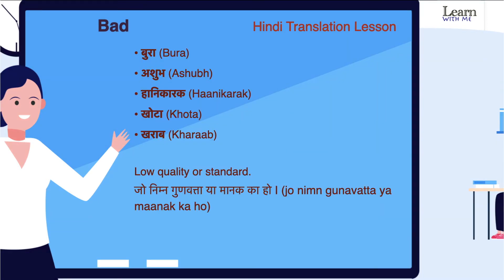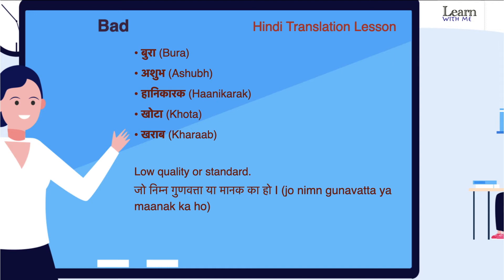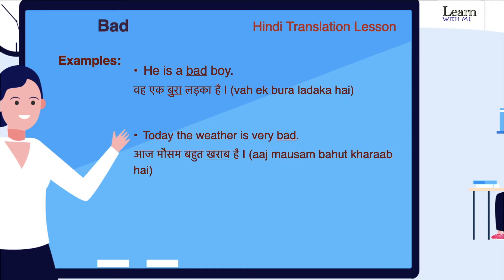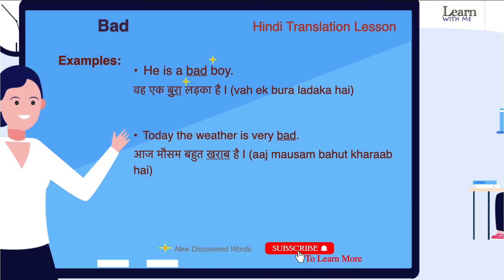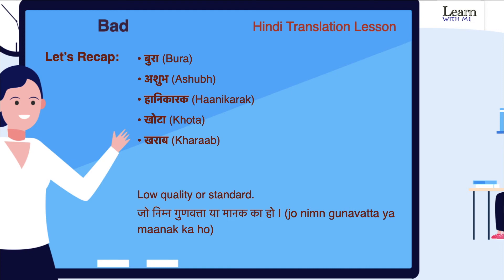Bad Meaning in Hindi & English | Bad Ka Kya Matlab Hota Hai | अंग्रेजी से हिंदी अनुवाद सीखें